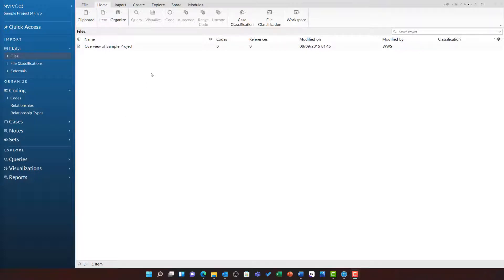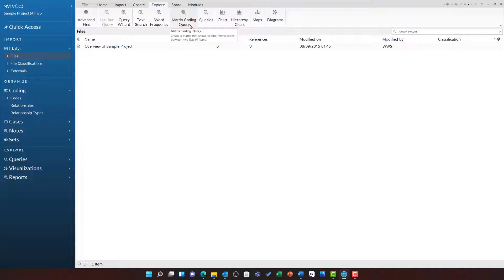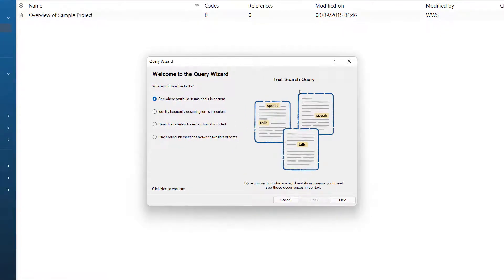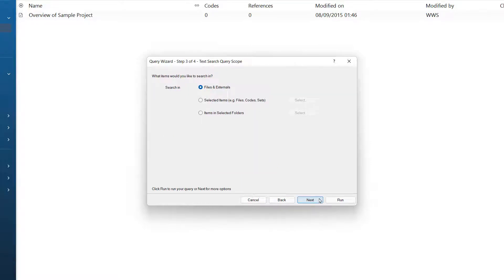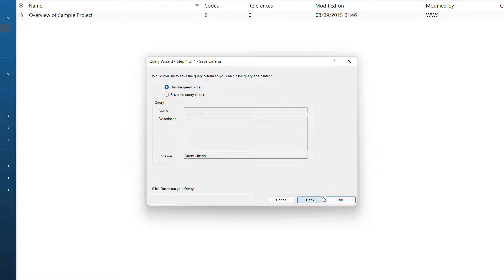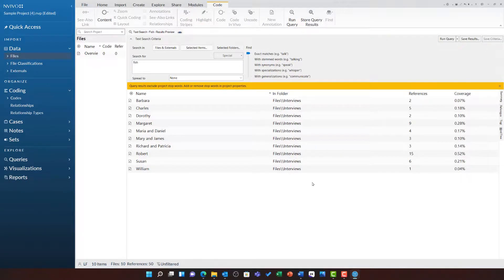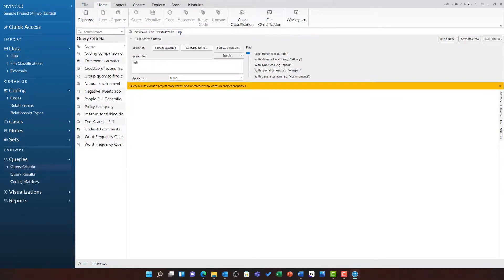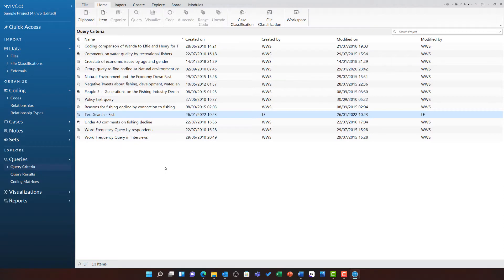19 Queries [NVivo Release 1]